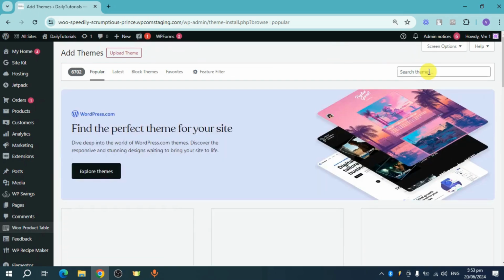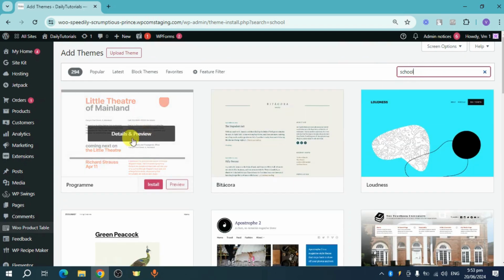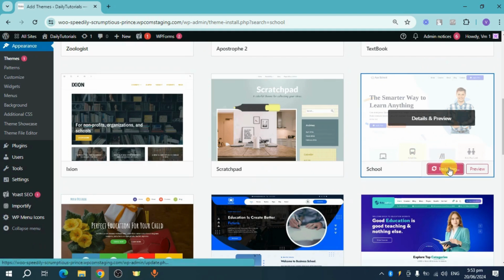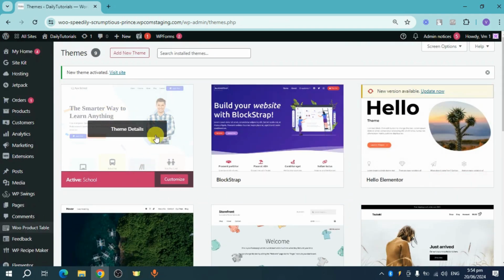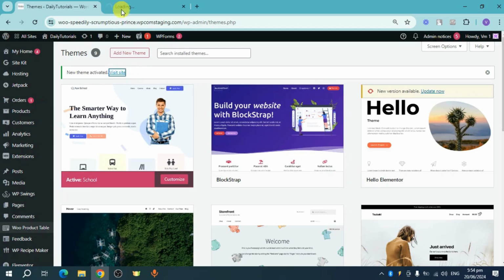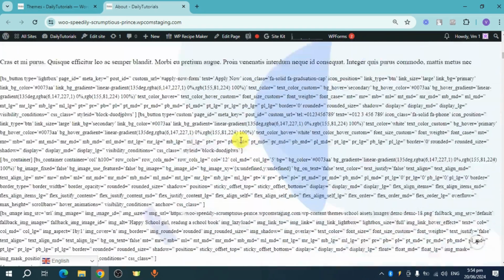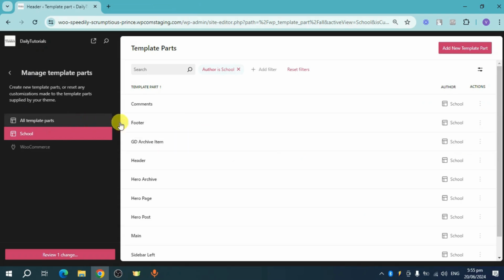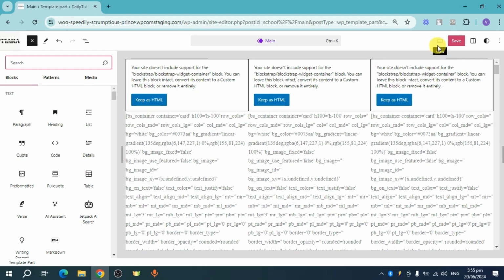How to Create a School Management System | WordPress Tutorial (2027)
In this video I show you how to make a school system in WordPress. I show you everything that you need to learn about this software.

Chapters: